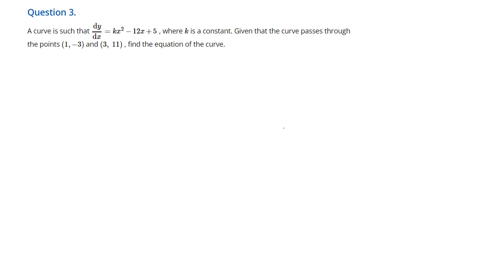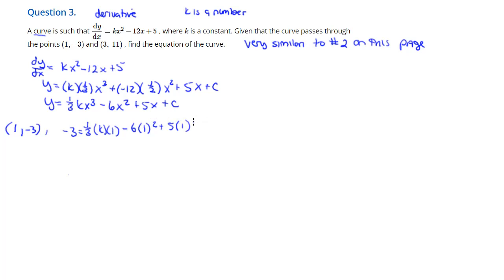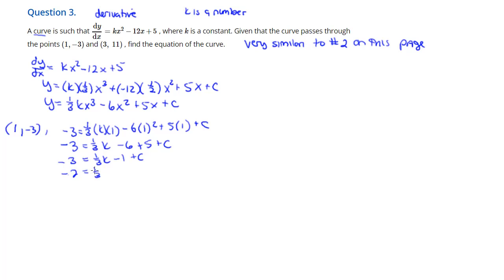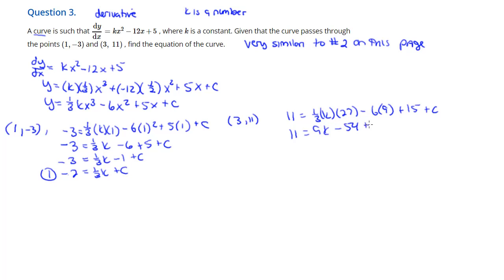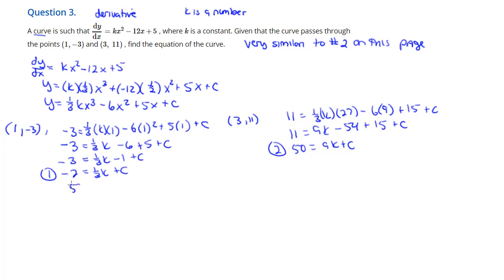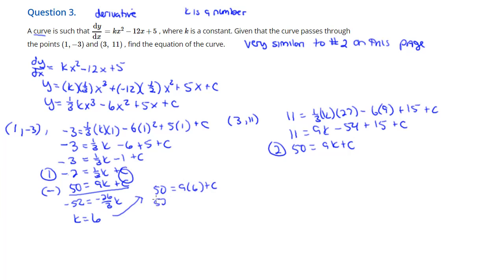PM2 Pg 245 # 3